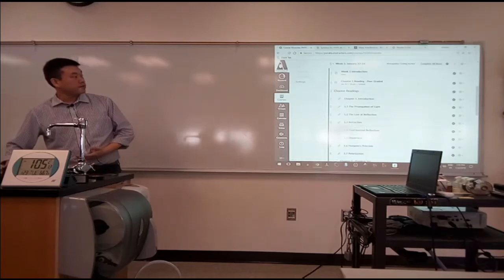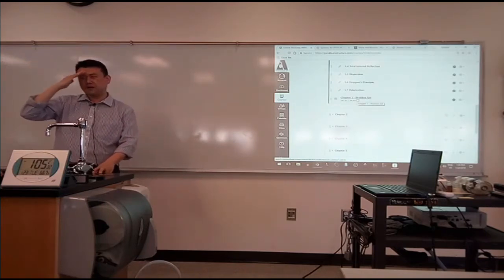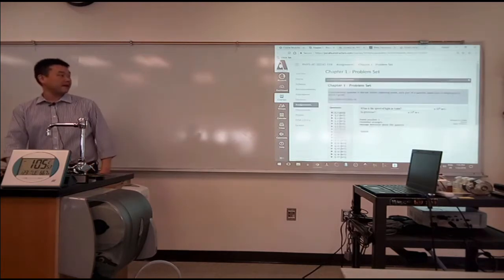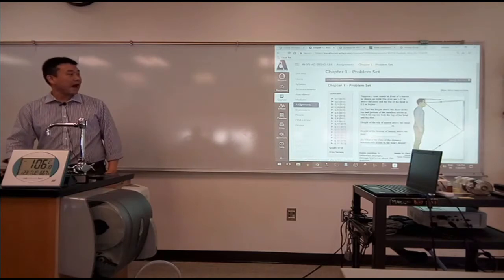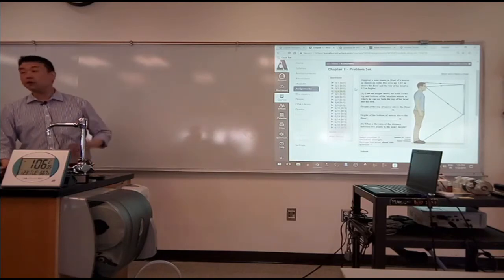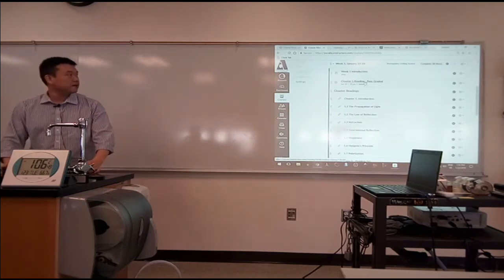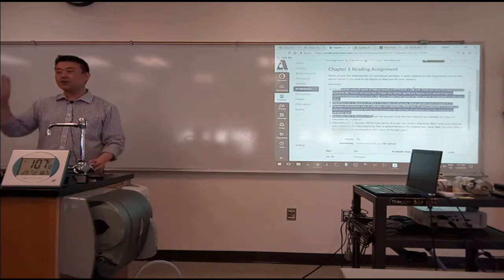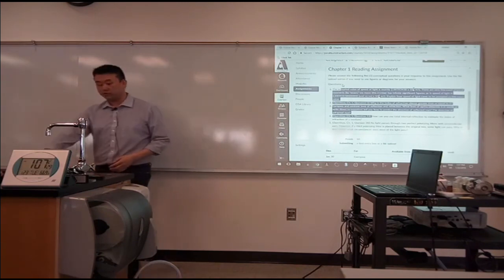Physics 4C - Homework Assignments